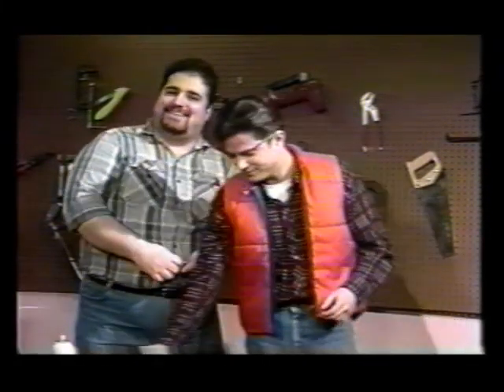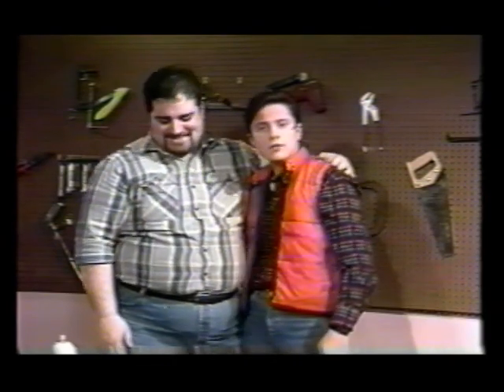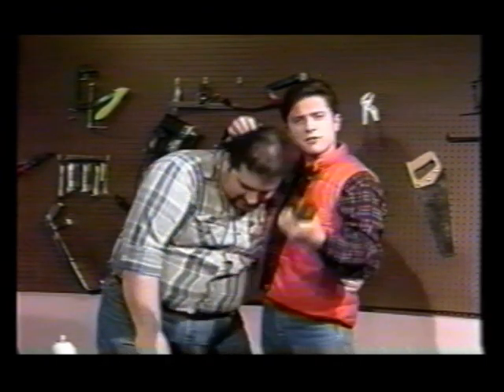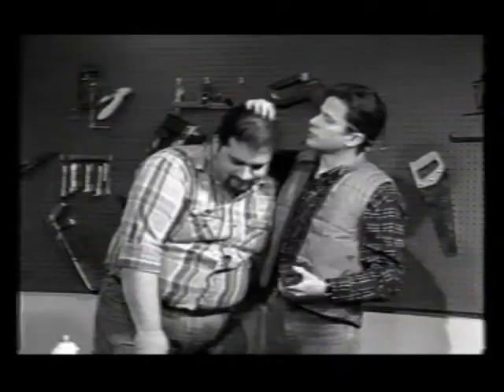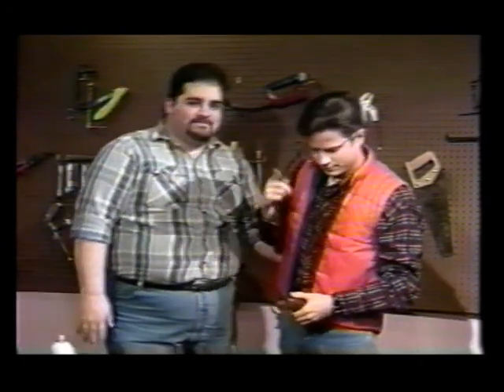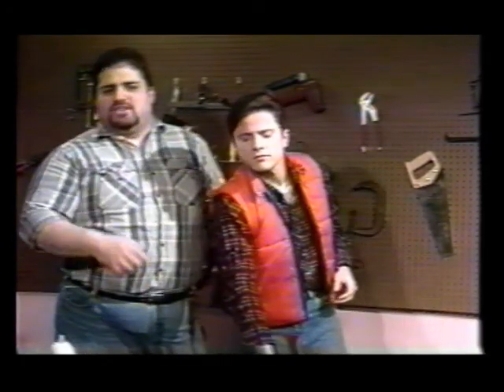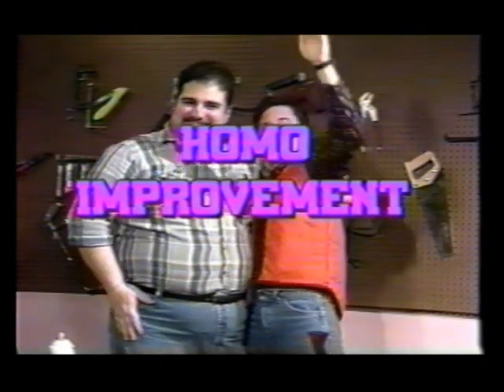Matt Gaglioti on 'The Video Bandits' from old VHS - circa 1995